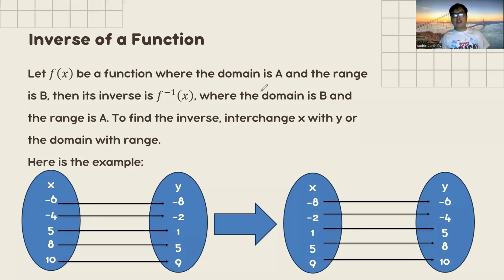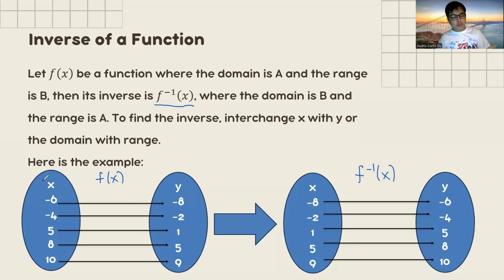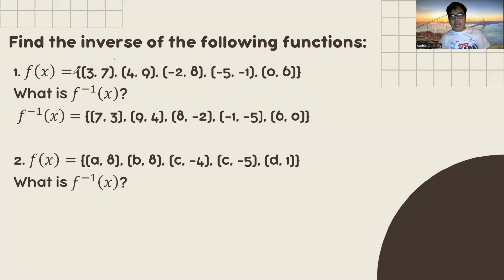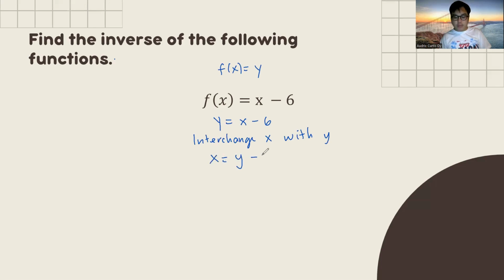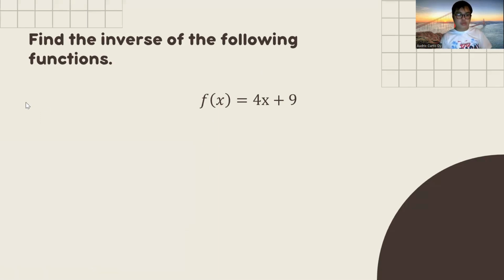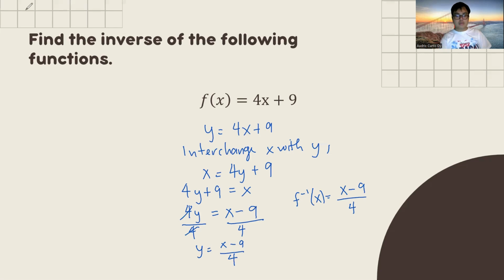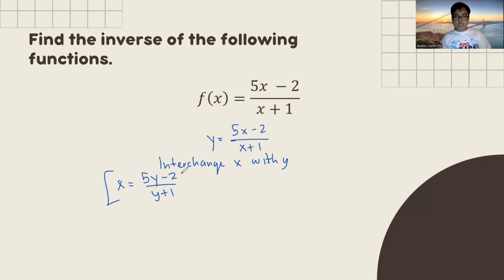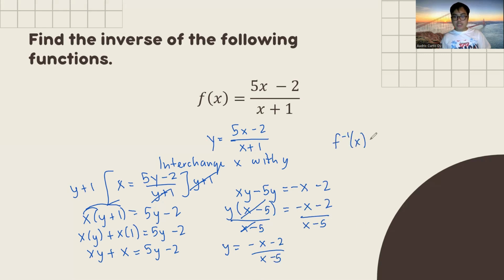Finding the Inverse of the Function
Here are some simple tips on how to find the inverse of the function.